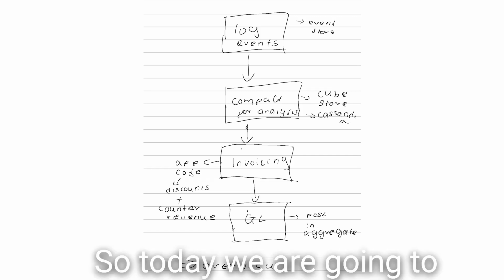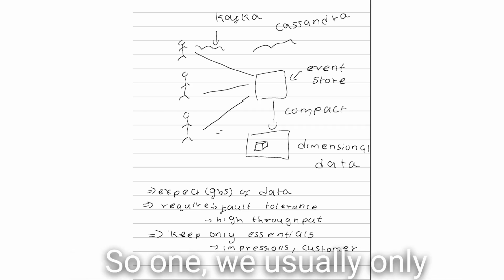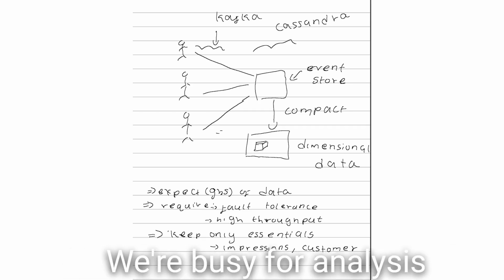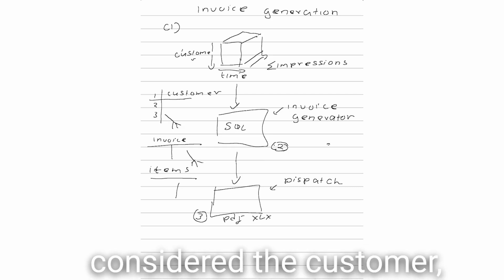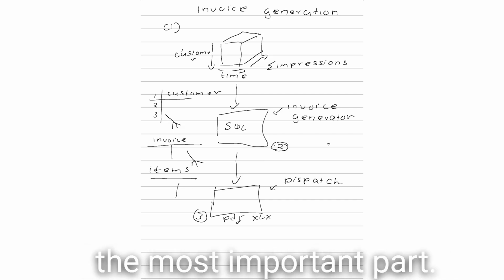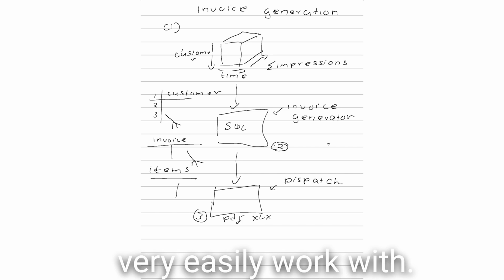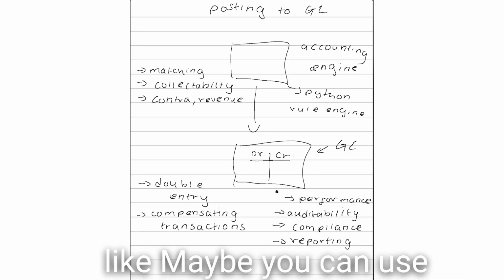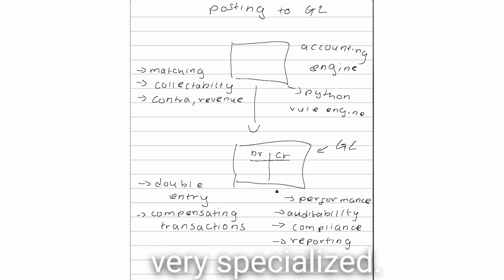Design Billing system for Ad based business